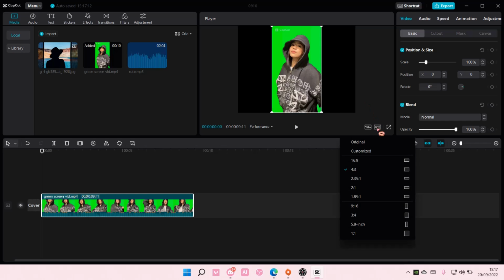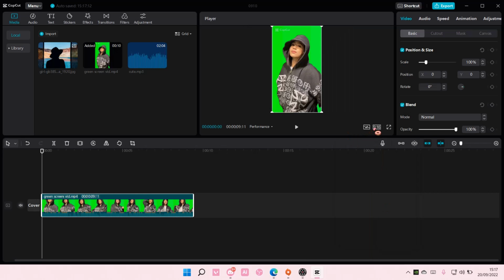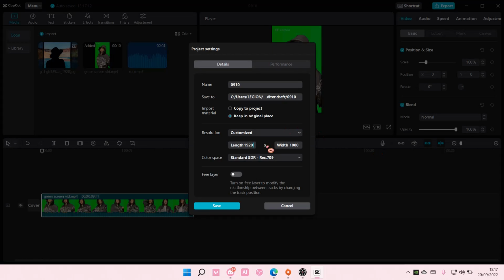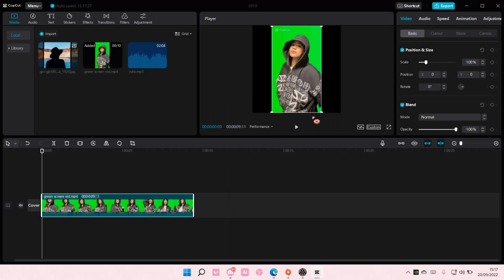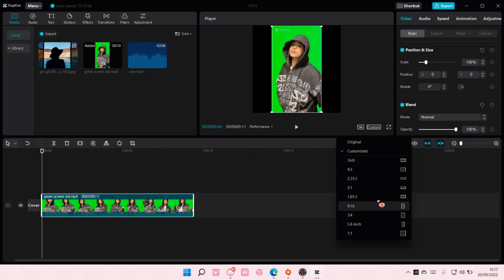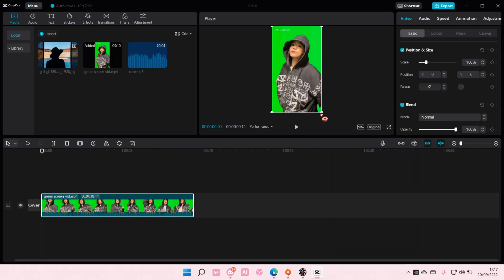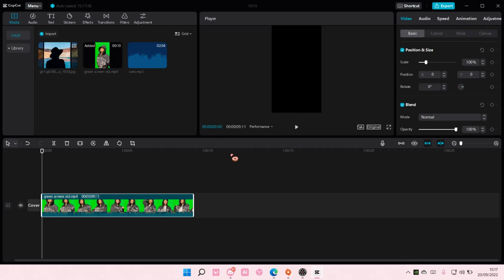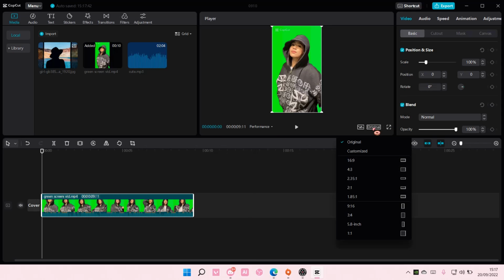How To Change Video Format On CapCut PC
Want to change your video format on CapCut PC?  Here's how you can do that.